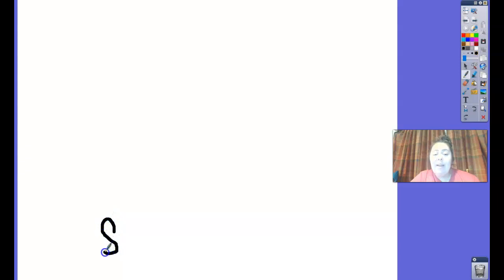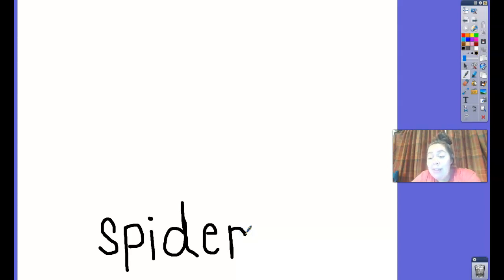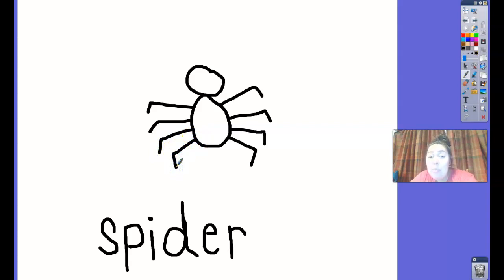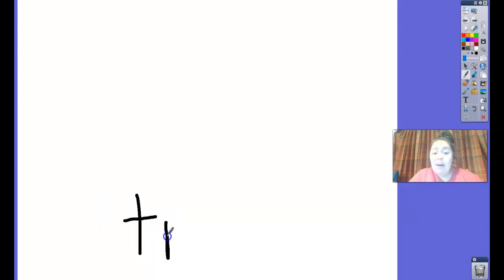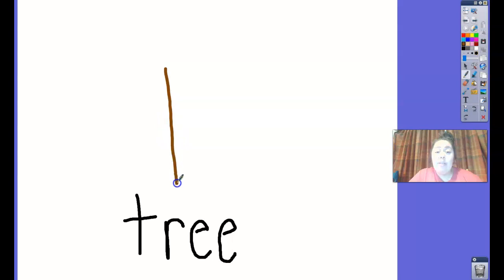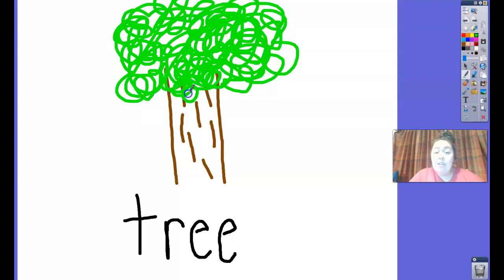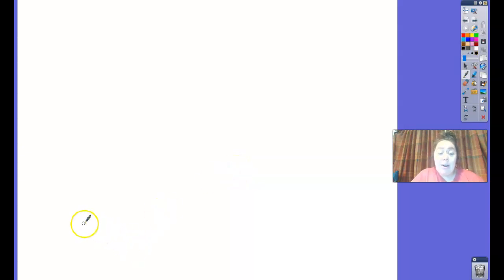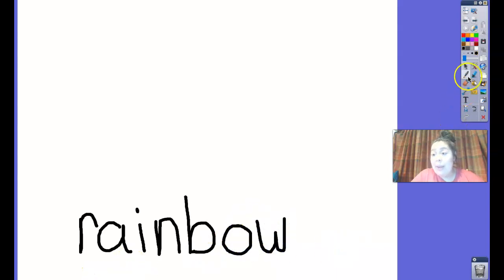SG: April 7th